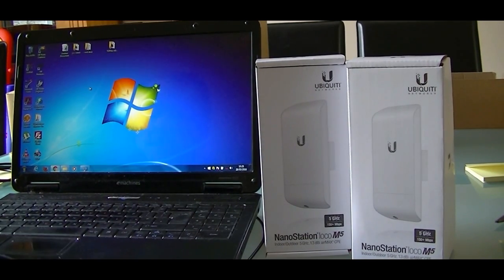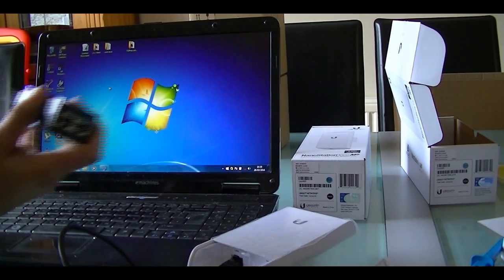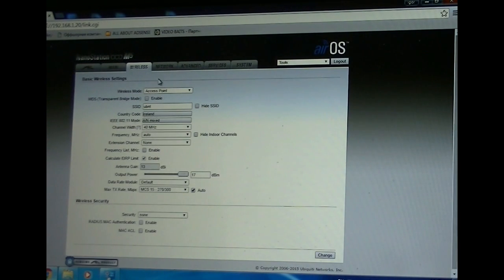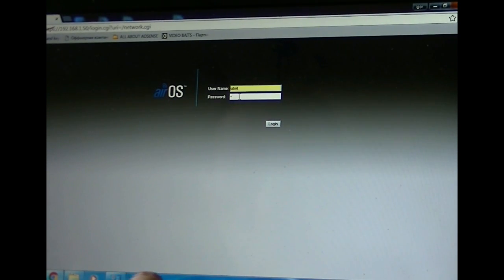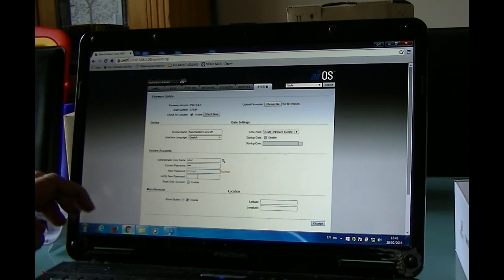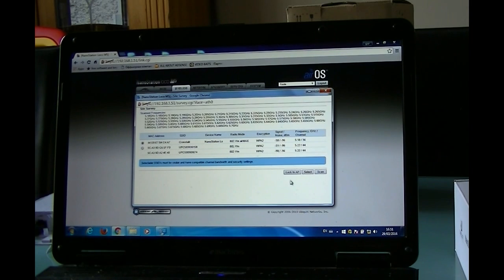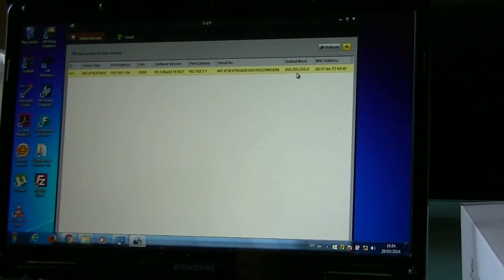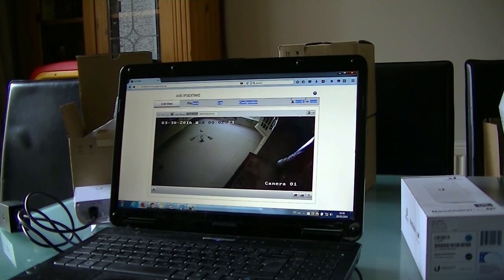Nano Station Loco M5 set up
How to set up ubiquiti Nano Station loco M5 units to transmit wireless    Ip cameras signal